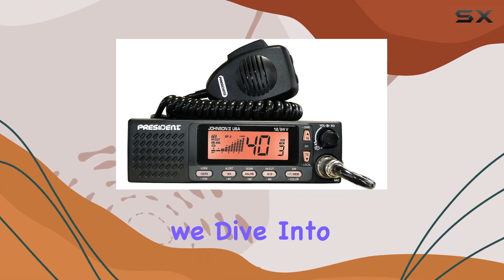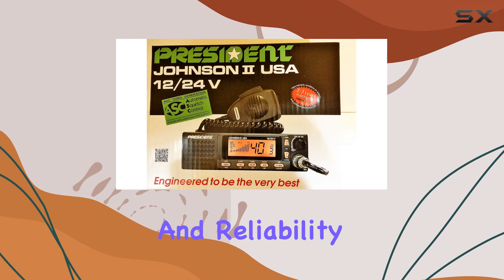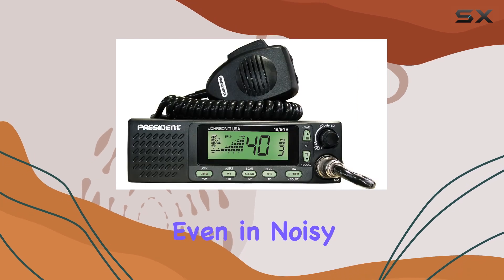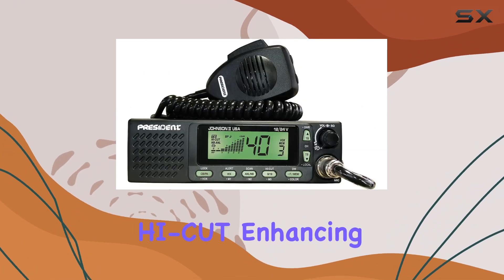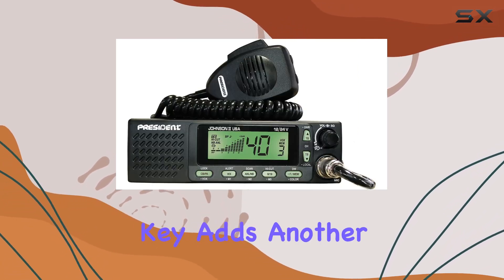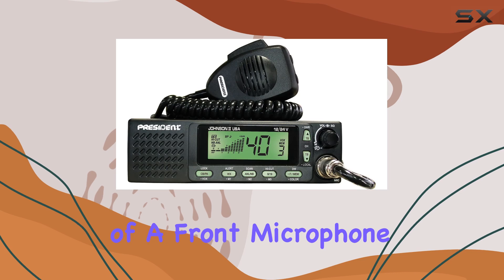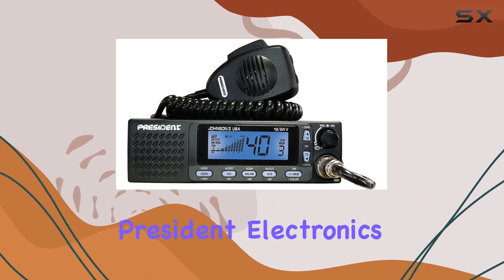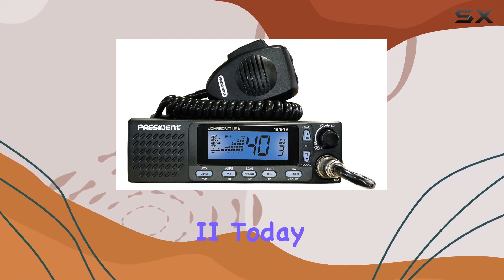President Electronics Johnson II USA CB Radio: Unlocking Communication Excellence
0:00 Intro
0:06 Review

Things that we mentioned in this video:
President Electronics Johnson II : B01ITR33FE